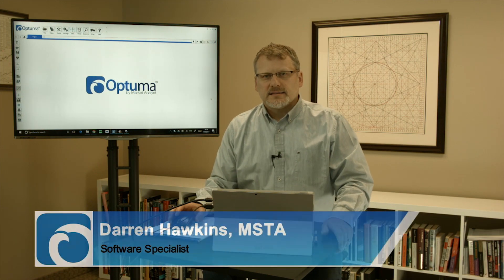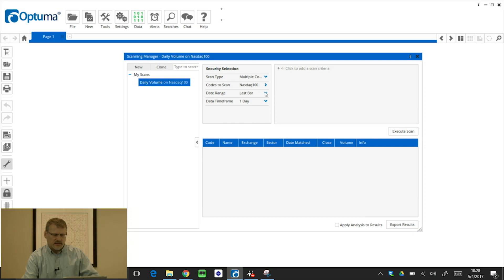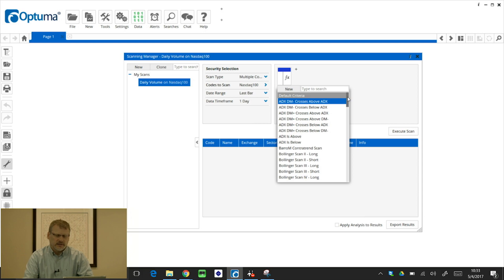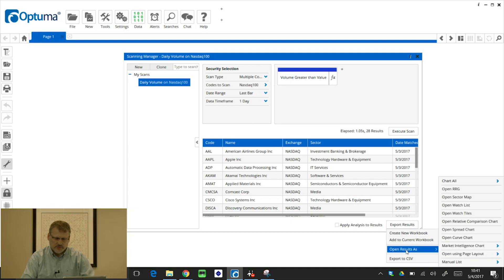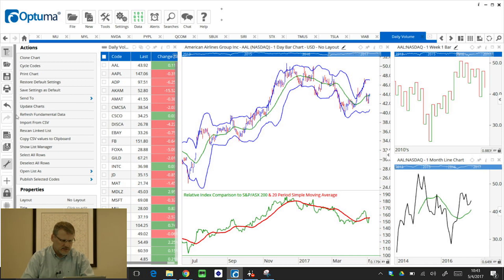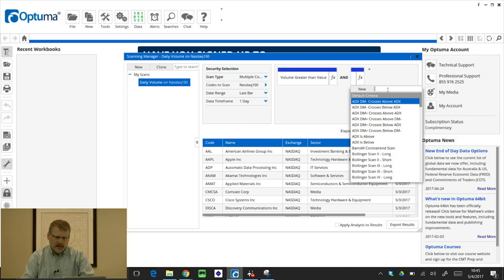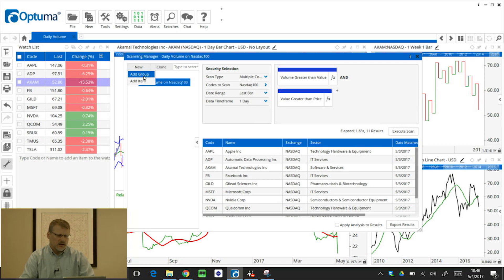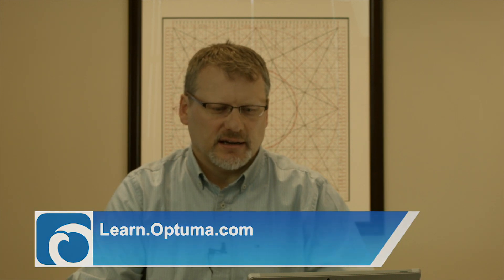Scanning Manager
The Optuma Scanning Manager has been designed as an instrument to save you time. Whereas in the past there was a need to manually look over charts to identify opportunities, Optuma has automated the process. Simply enter your scan’s criteria, the data you want to scan and the date at which the criteria needs to be met, and Optuma does the rest. This video will take you through the Scanning Manager and how to use it to scan for any signal you may choose.